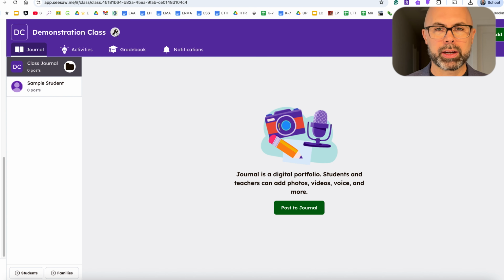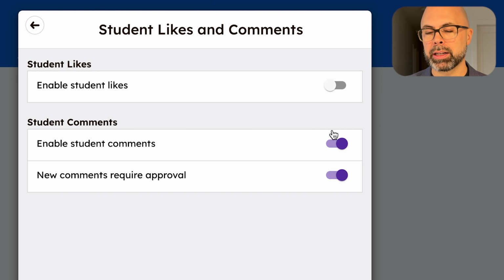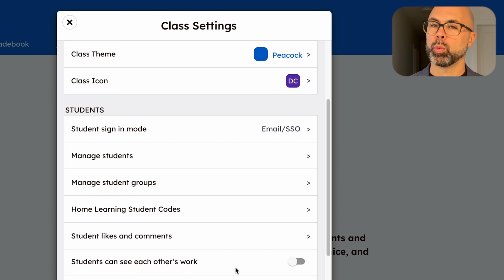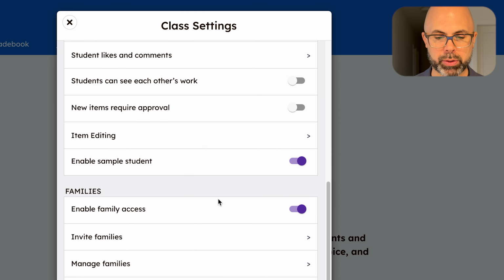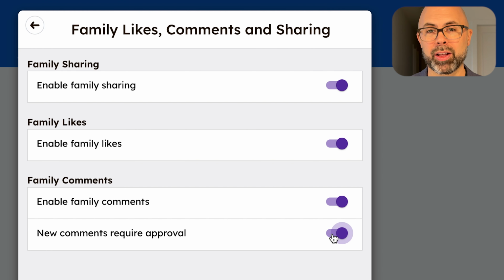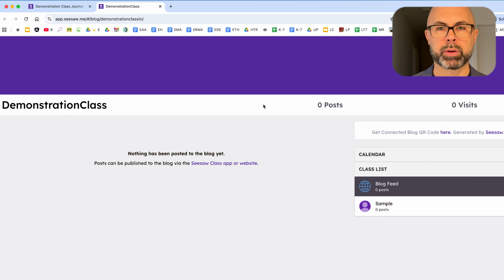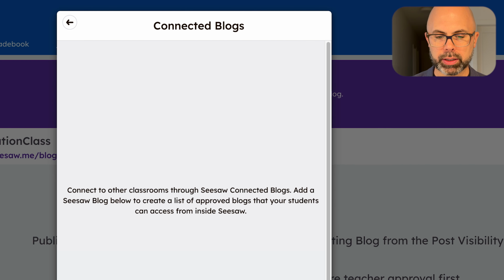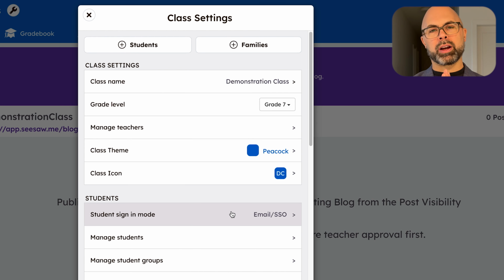SEESAW Settings I Recommend for Teachers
Let me show you exactly how I adjust the settings for my Seesaw classrooms, and why I make the choices I do.